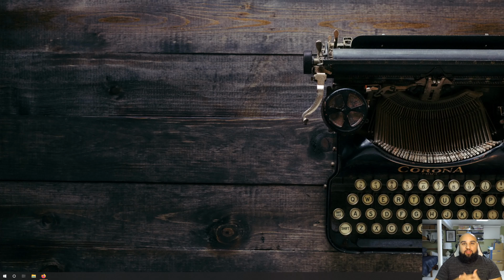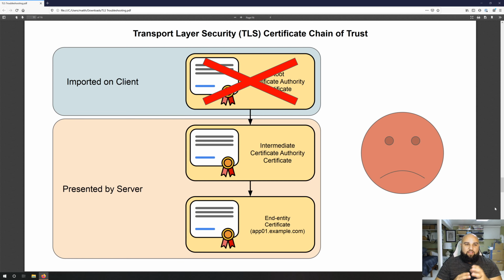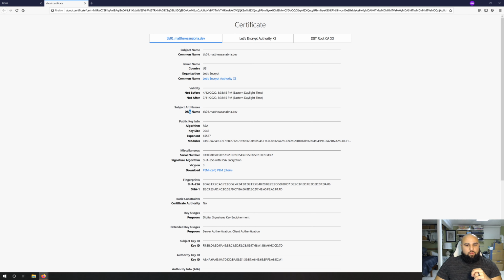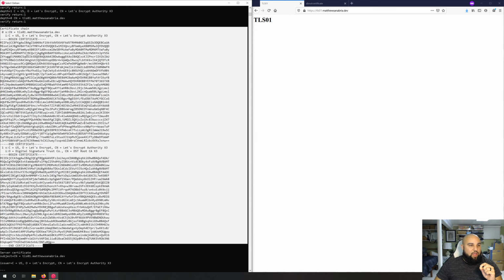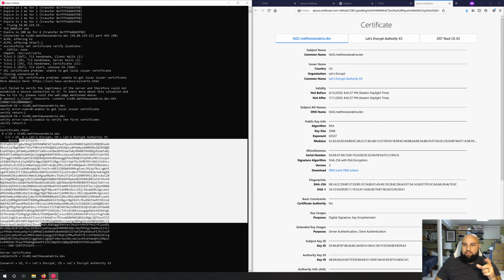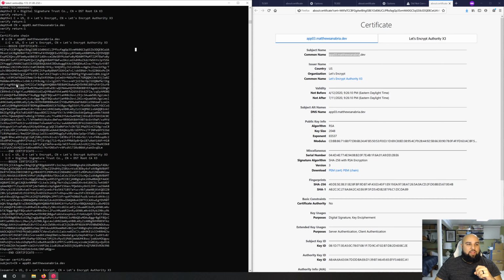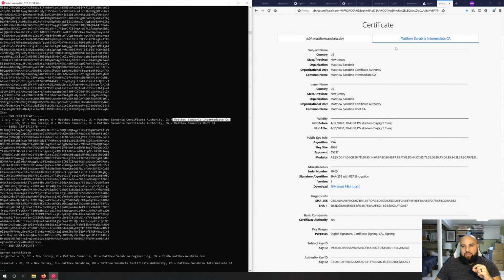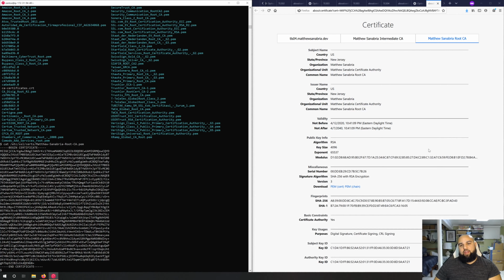Troubleshooting Transport Layer Security (TLS)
This video shows how to troubleshoot Transport Layer Security (TLS).

Timestamps:
00:00 Introduction to TLS.
09:25 Gathering information about TLS connections.
23:08 Troubleshooting when the Intermediate Certificate Authority Certificate is missing.
28:56 Troubleshooting when the server presents a TLS certificate for another Common Name.
34:36 Troubleshooting when the client does not have the Root Certificate Authority Certificate imported into the Certificate Authority (CA) bundle.

Here are some links where you can find me.